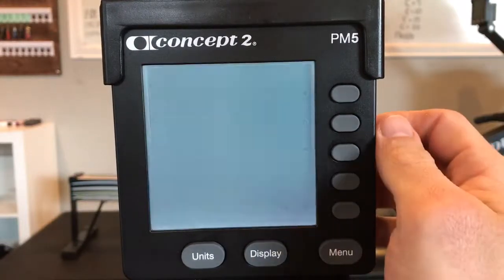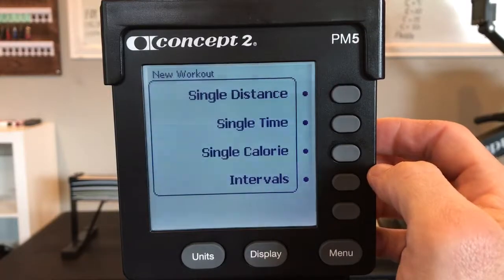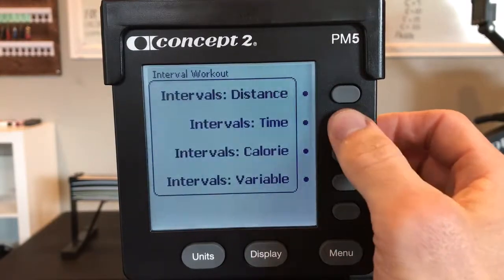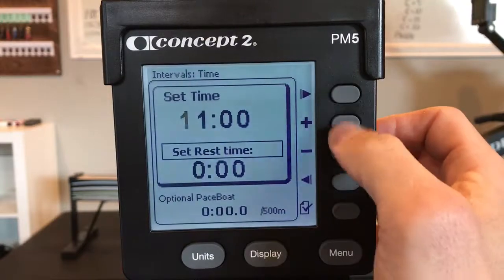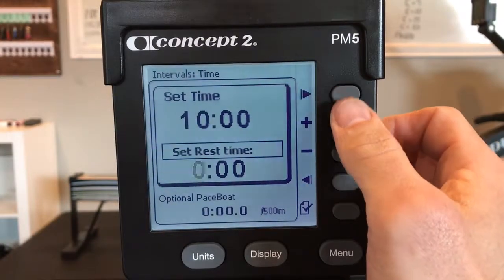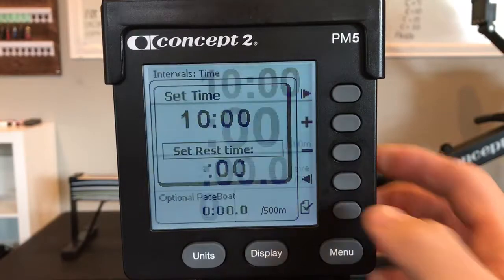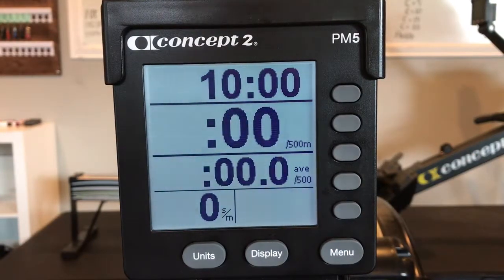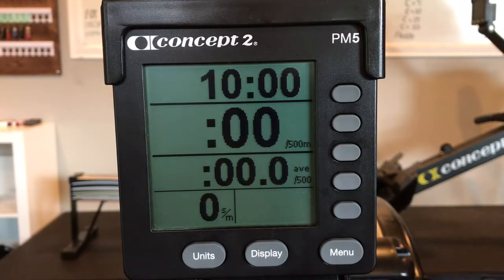Sometimes You Win, Sometimes You Learn